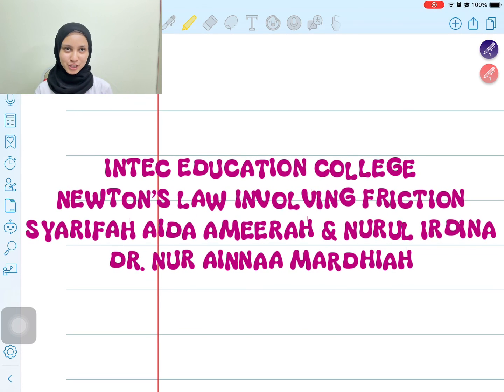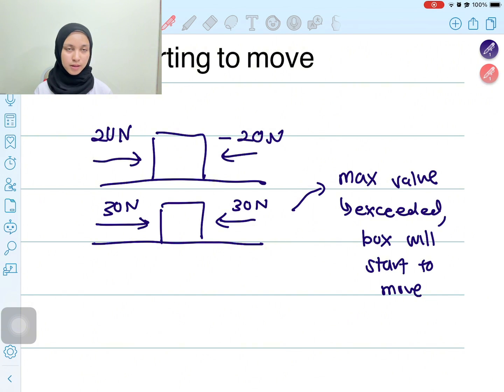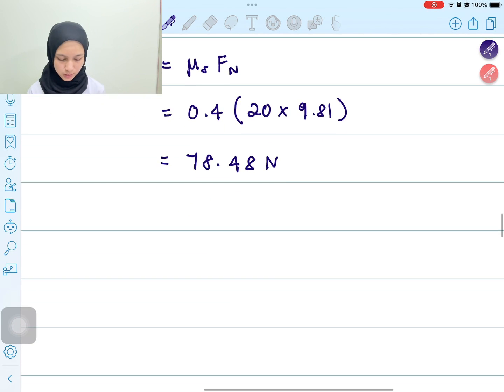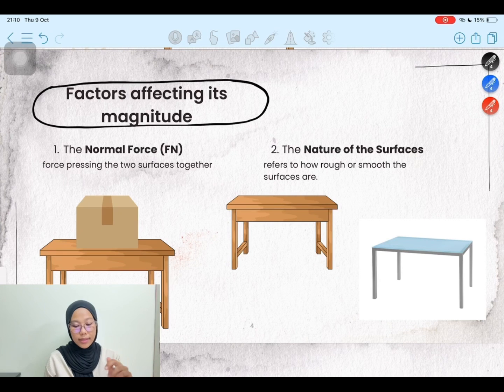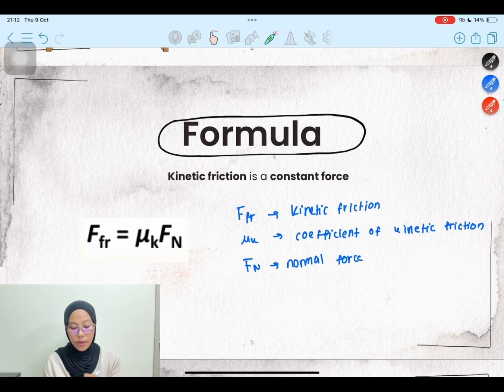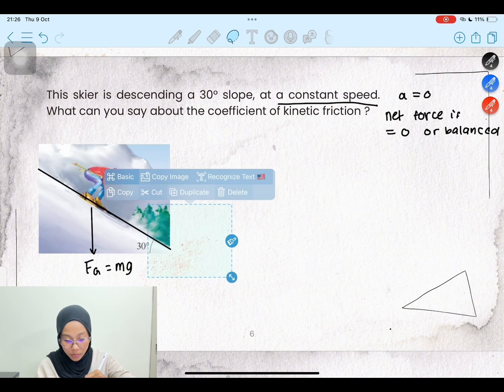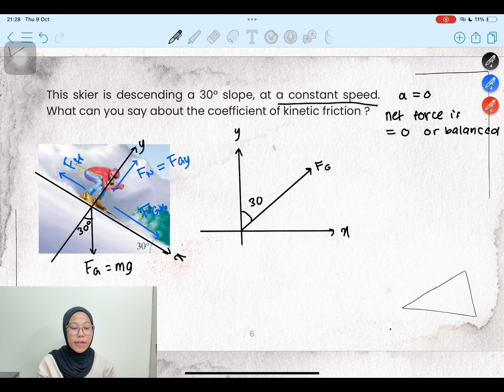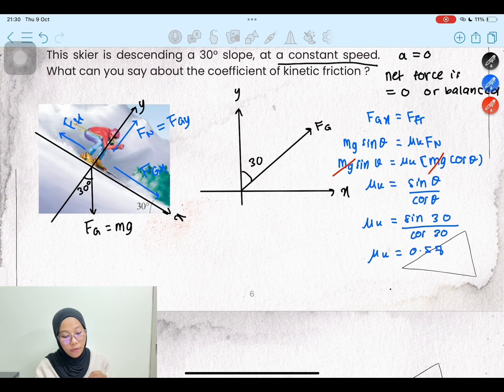KRPH10 NEWTON’S LAW INVOLVING FRICTION